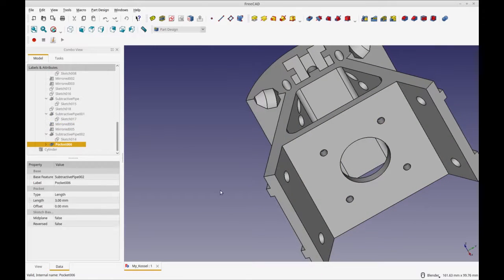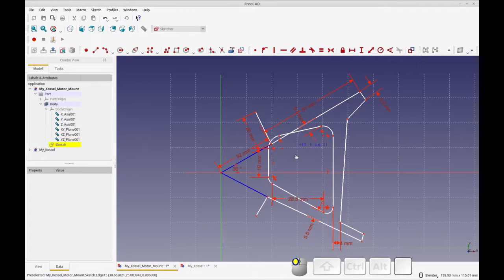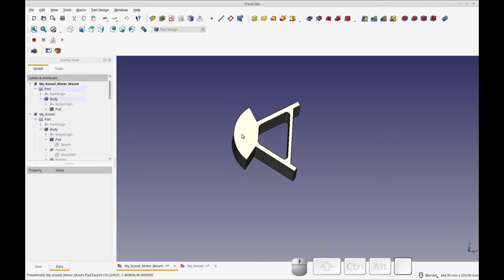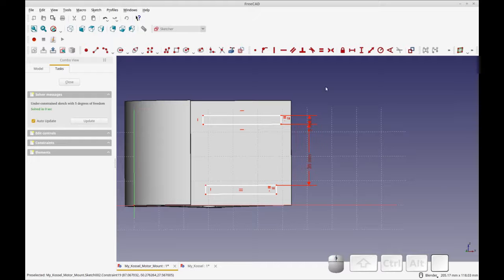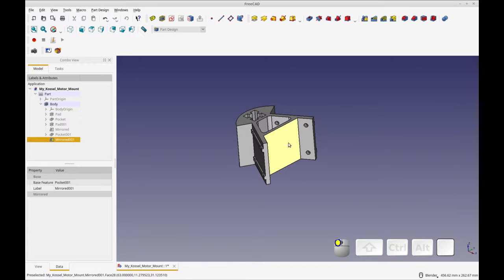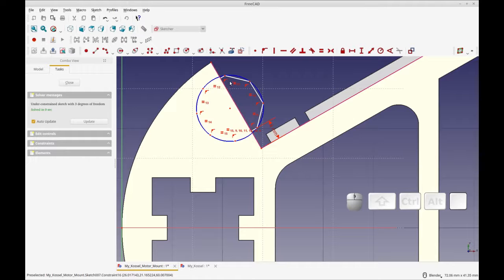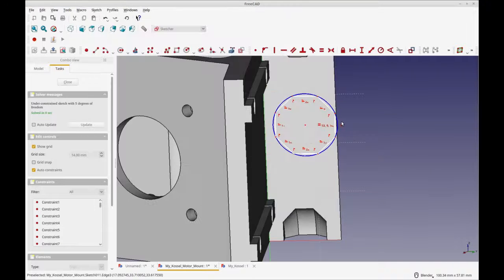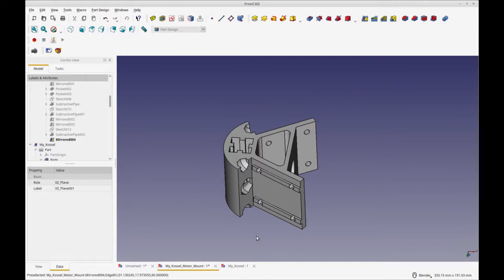FreeCAD - Modelling 3d Printer Parts - Mini-Kosell Motor Vertex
This is an at length walk through of designing the Motor Vertex of the Mini-Kossel 3d Printer. It is targeted at the FreeCAD beginner. If you can follow through this whole tutorial you should be pretty comfortable with sketching and constraints.

I always use the FreeCAD daily build, so you may find some differences in your version. If you can't replicate it exactly there is always more than one way to get it done in FreeCAD.

I left out how to emboss text and the Hex wrench access, to keep it under an hour. Please leave comments on what you like and don't like. I enjoy making these but I want them to be better and relevant.

Here is my FreeCAD Version Information:

OS: Linux Mint 17.3 Rosa
Word size of OS: 32-bit
Word size of FreeCAD: 32-bit
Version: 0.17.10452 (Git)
Build type: None
Branch: master
Hash: 0196d50c487a6937bbcca5aeb13df32a652907db
Python version: 2.7.6
Qt version: 4.8.6
Coin version: 4.0.0a
OCC version: 7.1.0

I have created a Table of Contents with Time Indicators

Introduction

  0:00 Intro
  2:20   FreeCAD Version and Toolbar Notes
  2:55   Navigation - New Feature

CHAPTER 1 - Main Body of the Motor Vertex

  4:00 Main Sketch
  5:05   Outline of Main Shape
  6:53   Length Constraints
  9:50   Equality Constraints
 10:12    Perpendicular Constraints
 10:40    Symetry Constraints
 11:25    Angular Constraints
 12:16   Outer Curve
 13:59  Finding the missing constraint & Fully Constraining the sketch
 14:54 Padding the Main Sketch

CHAPTER 2 - Pocket for the Vertical 2020 Extrusion

 15:26 Sketch and Pocket for the Vertical Extrusion
 16:20 Starting the Sketch
 18:07   Length Constraints for 2020 Vertical
 19:18   Equality Constraints for 2020 Vertical
 20:30   Equality Constraints for 2020 Vertical and Front Offset
 21:38   Pocket the 2020 Vertical

CHAPTER 3 - Mounting Holes and Rails for the Horizontal 2020 Extrusions

 22:07 Position Rails and Mounting Holes for Horizontal 2020 Extrusion
 23:10  Sketching the Rails
 26:50  Mirroring the Rails
 27:05 Sketching the Mounting Holes
 28:00   Use Sketcher Rectagular Array to Duplicate Holes

CHAPTER 4 - Motor Mount

 31:37 Motor Mount - Uses Sketcher Rectangular Array
 34:51   Pocket Motor Mount Holes

CHAPTER 5 - Vertical Mounting Holes

 35:47 Mounting Holes for Vertical 2020 Extrusion

CHAPTER 6 - Frame Nut Access Holes

 38:44 Mounting Nut Access Cut-out
 41:05   Sketch for Sweep Path
 43:09  Sweeping the Nut Access with Subtractive Sweep
 44:51   Mirroring Both Nut Access Sweeps

CHAPTER 7 - Wire Access Holes

 45:43 Wire Routing Cutout - Sketch for Sweeping
 49:29   Sweep Path - Using B-Spline
 53:05   Mirror Wire Routing Cutout

NOTE :

At 8:39 I mistakenly length constrain the inner vertexes of the fillet, I should've picked the outer vertex(s), it is corrected later in the video. The length should be 28.5. The position of the constraint can be seen earlier, beginning at 2:09.